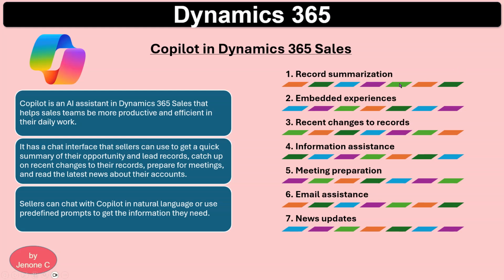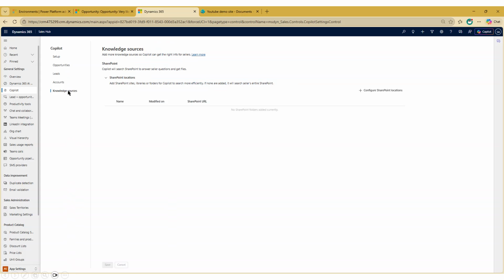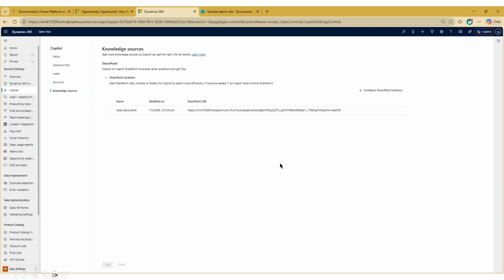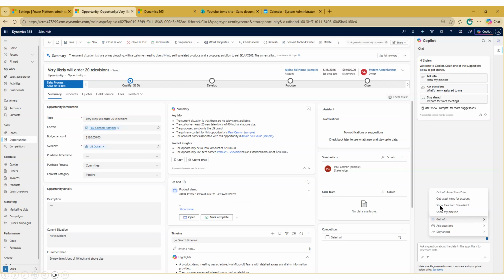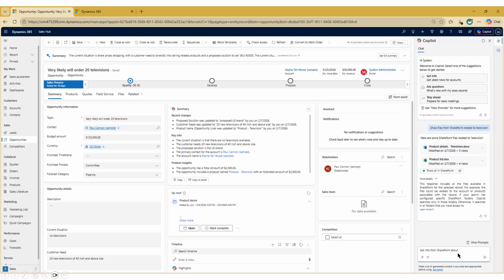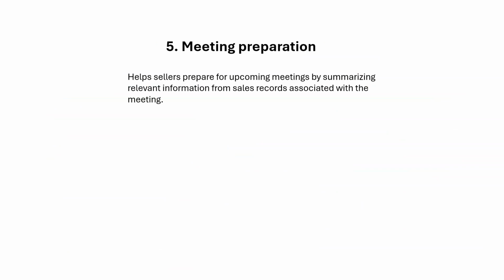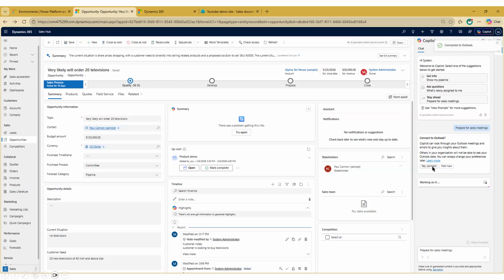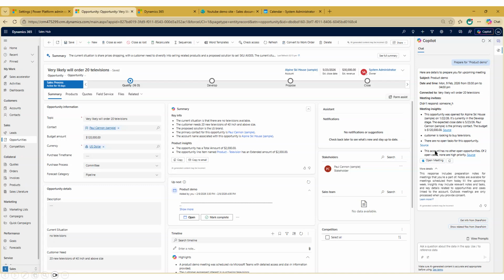Copilot AI series, Ep2 | Copilot in Dynamics 365 Sales full course - Part (2/4)